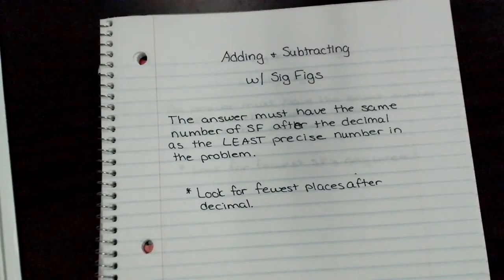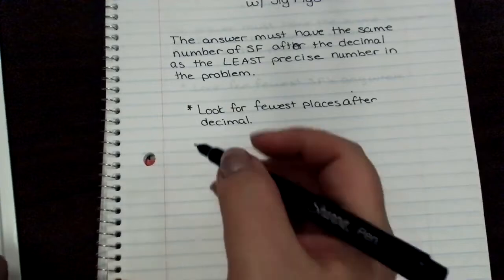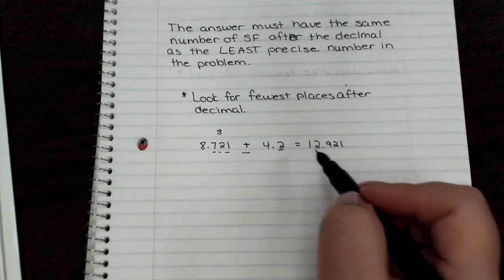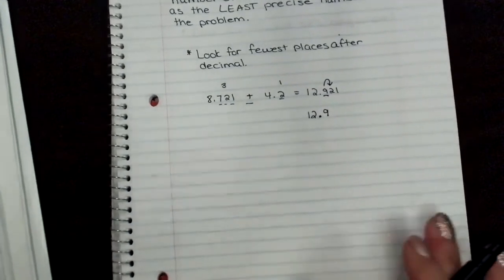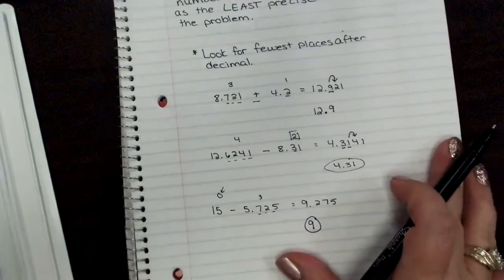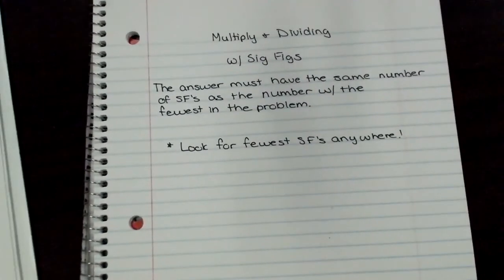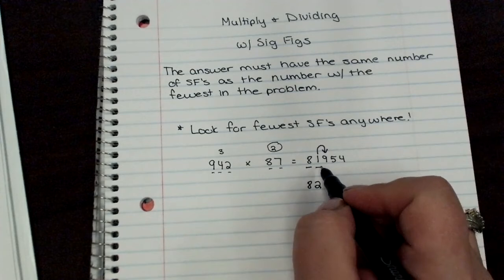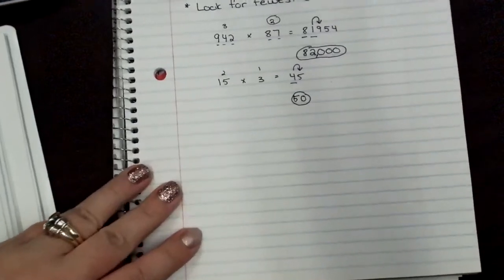Chemistry - Unit 2 - Math with Significant Figures